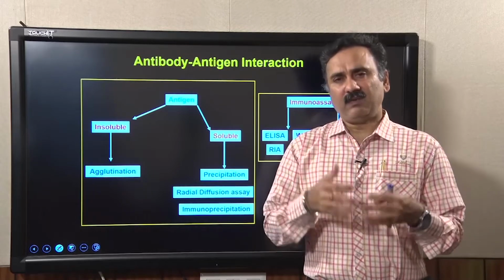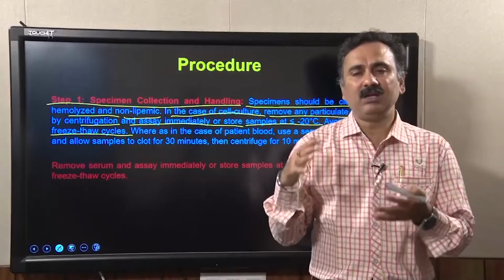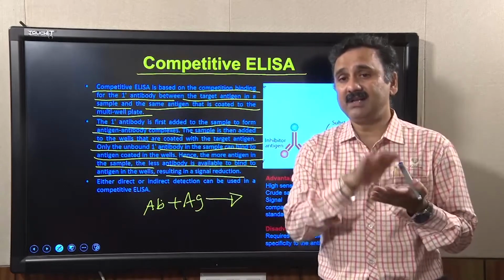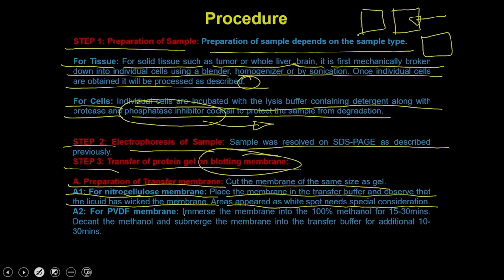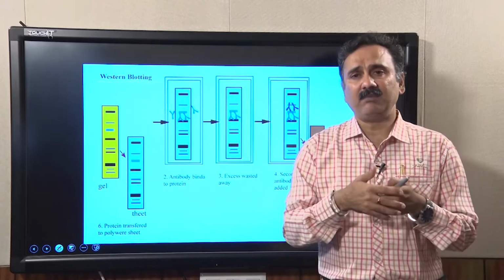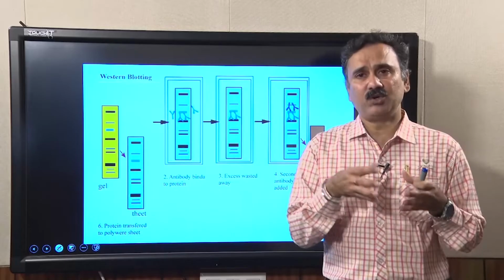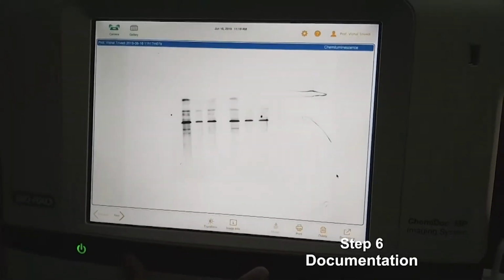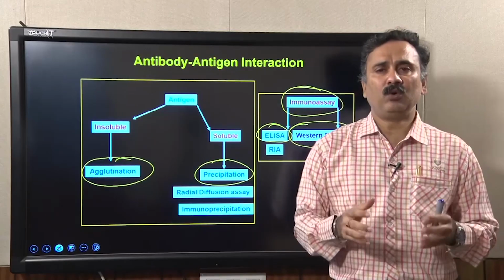Antibody-Antigen Interaction (Part 2)